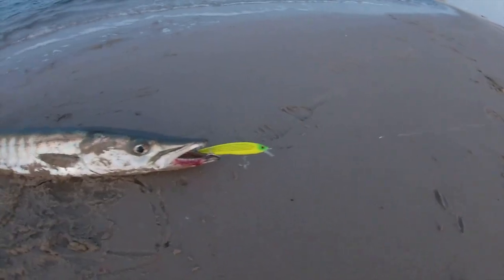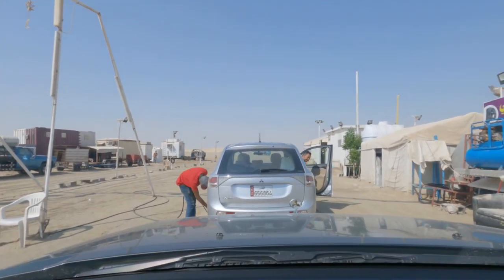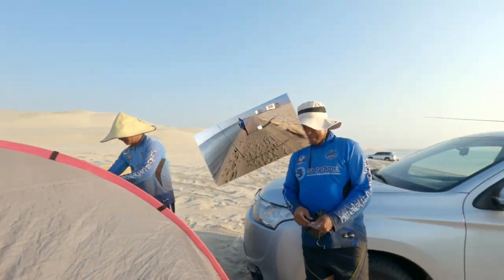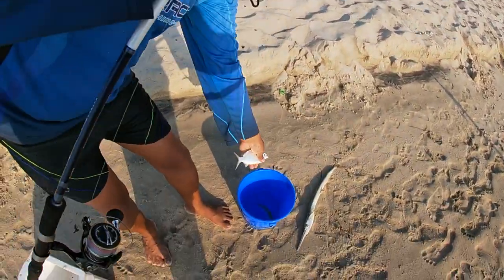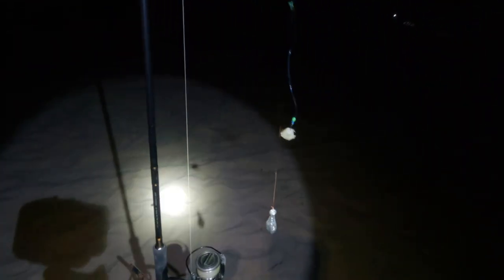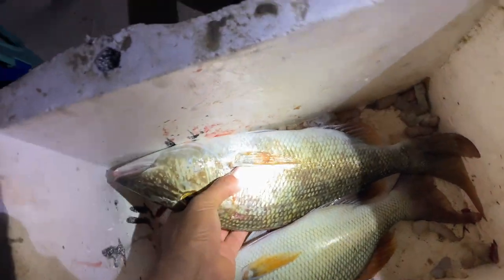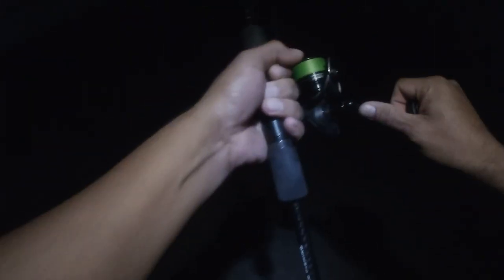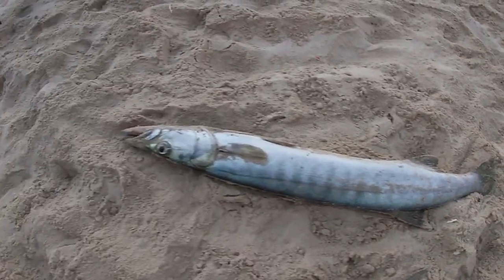Fishing and Camping - Qatar Inland Sea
This is a  recent video,  about a fishing and camping trip with friends
The spot was  in Qatar  Inland Sea
There were three of us ,
 @Angler Bal.
@ Angler Yubraj
 and myself . Angler Alton

Fish caught:
Barrracuda
queenfish
bheda
Sooli
catfish
Gurugfaan

Tackle used:
Rods: Okuma Pulse and Okuma Matrix
Reels: Shimano and Diawa
Lures: Metal jig 30-40g , Megabass kanata , D1
Braid; Varivas and Diawa

All tackles available in Qatar, Doha.
Shroah Fishing

Camera
Go Pro 7 and Go Pro 9